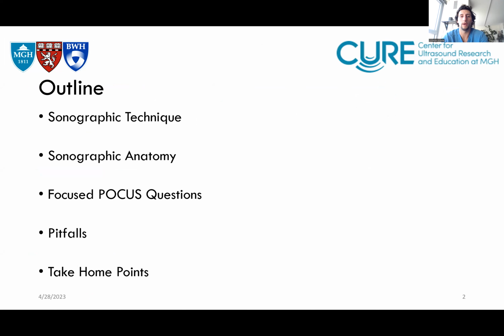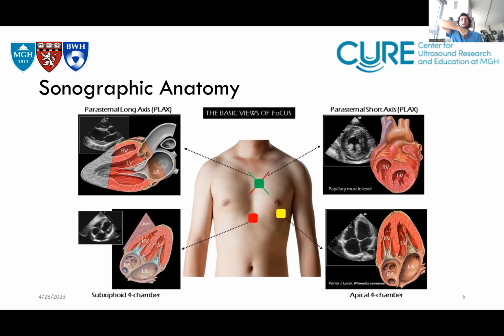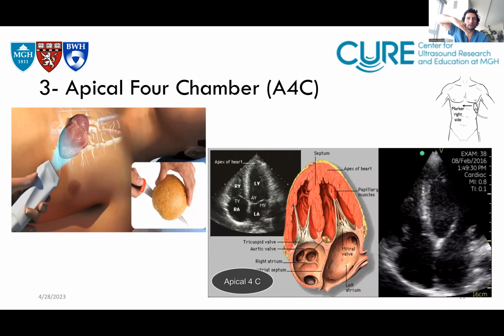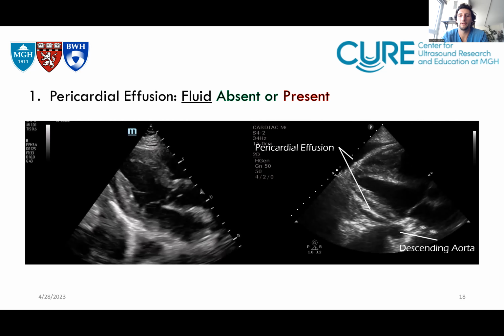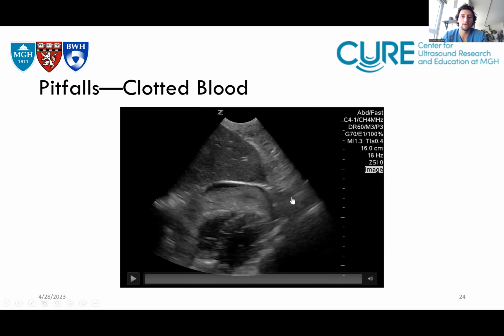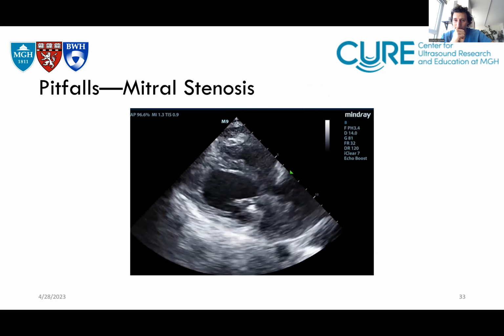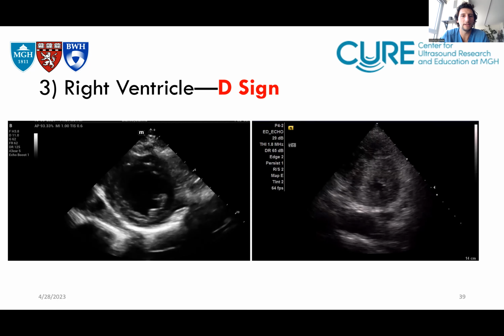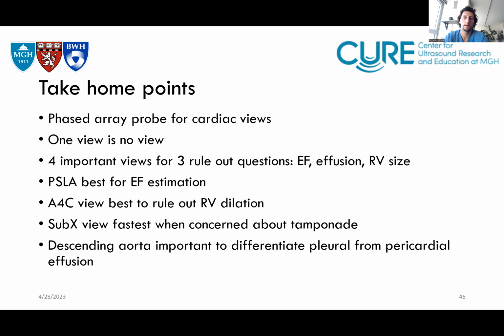Emergency Cardiac Ultrasound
An emergency practitioner's guide to:
- How to perform cardiac ultrasound
- What questions we are trying to answer
- Common emergency TTE pitfalls